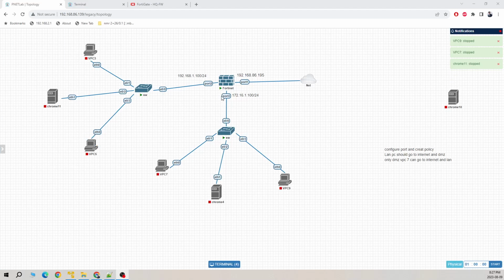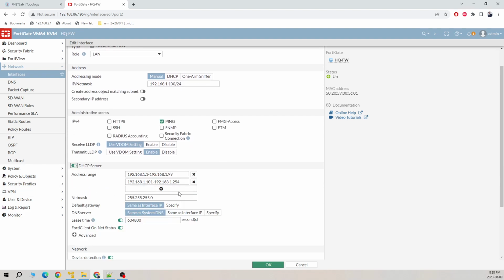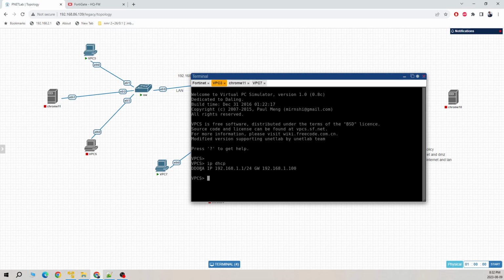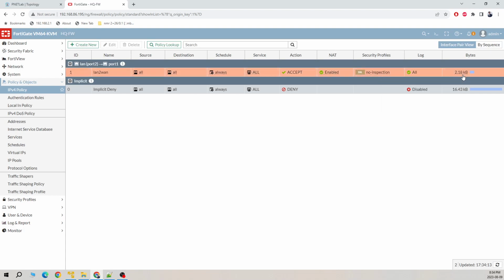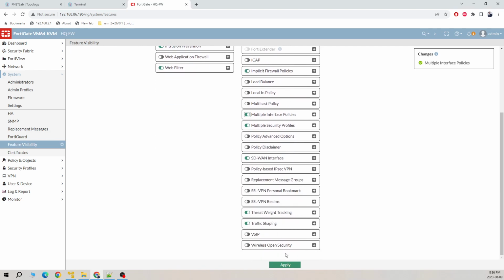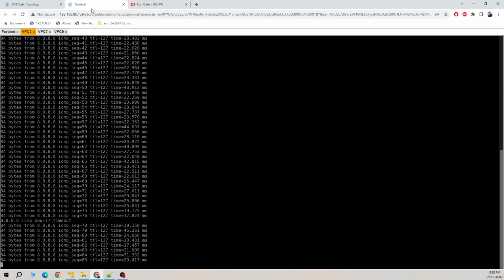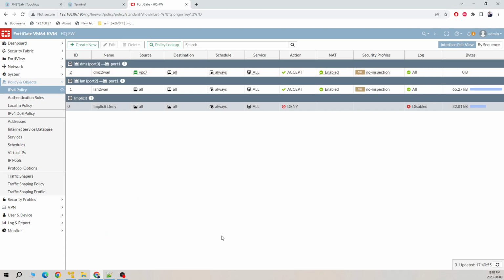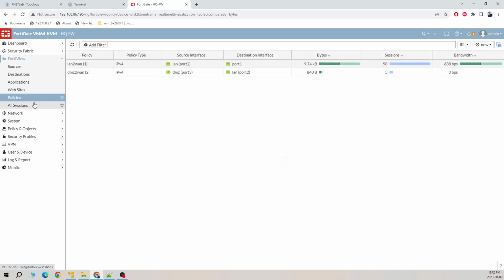Create policy and configure interface of fortigate Firewall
Create differnent Policy and configure Interface